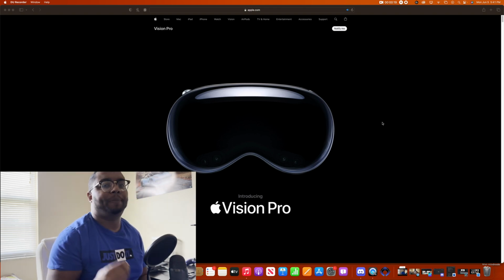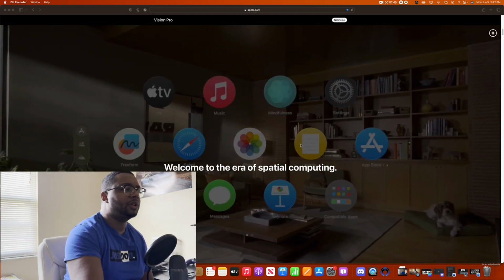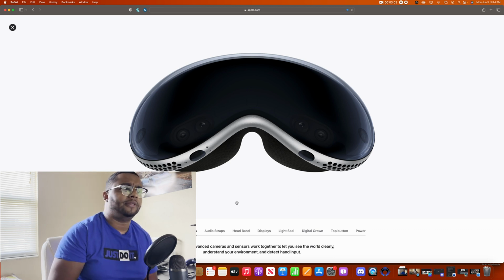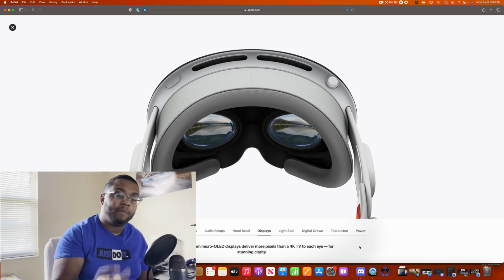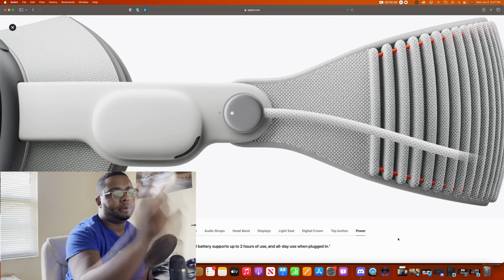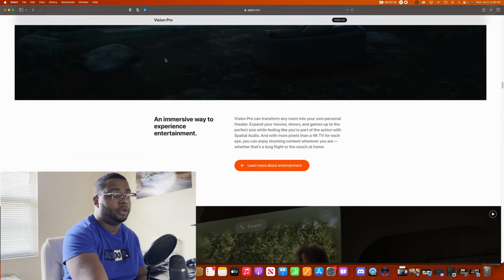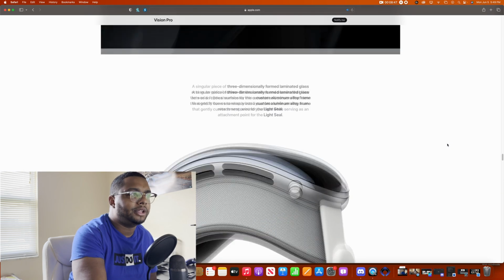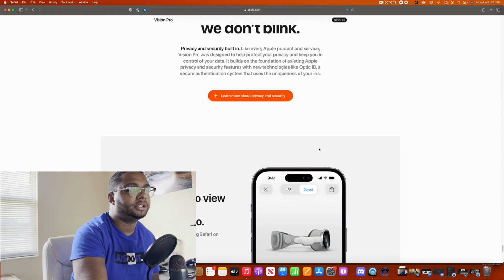Apples AR Vision Pro Is Here!!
Apples AR Vision Pro is finally here this is part 2 to my previous video. Amazing product can't wait to see it out in the wild next year and will 100% be dying to get my hands on it.